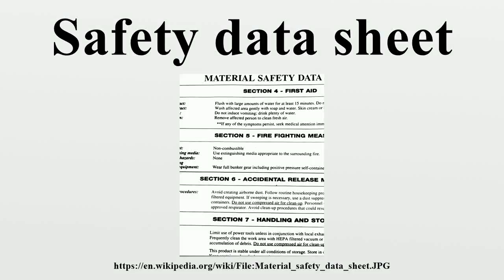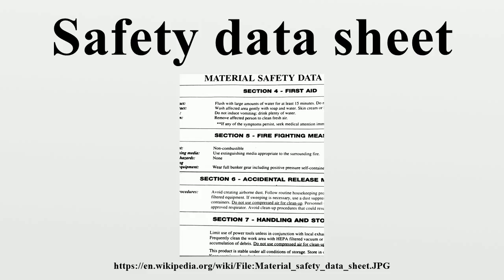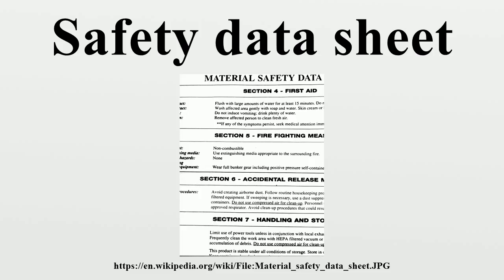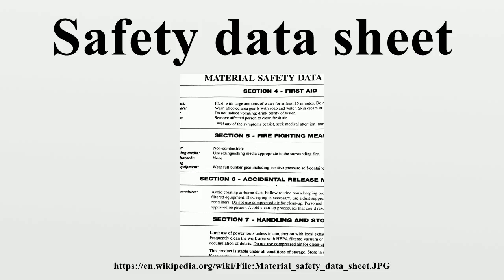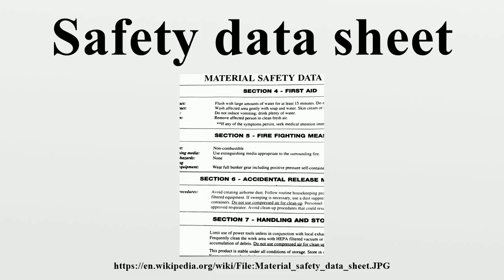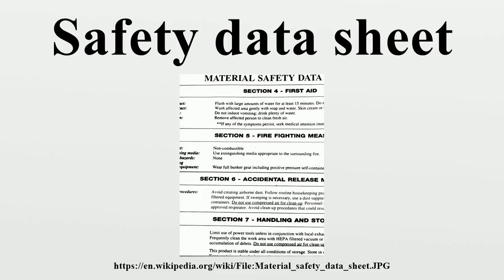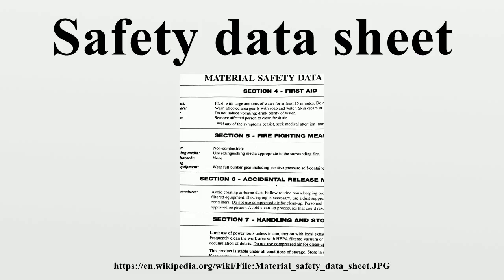Safety data sheet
A safety data sheet (SDS), material safety data sheet (MSDS), or product safety data sheet (PSDS) is an important component of product stewardship and occupational safety and health.It is intended to provide workers and emergency personnel with procedures for handling or working with that substance in a safe manner, and includes information such as physical data (melting point, boiling point, flash point, etc.), toxicity, health effects, first aid, reactivity, storage, disposal, protective equipment, and spill-handling procedures.

Image-Copyright-Info
Author-Info:   Jeffrey M. Vinocur

Image-Copyright-Info